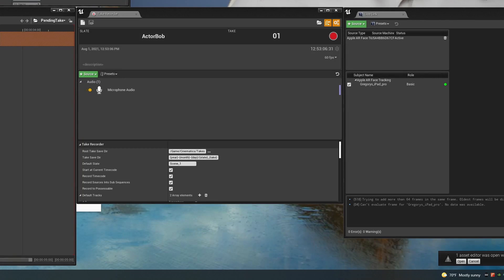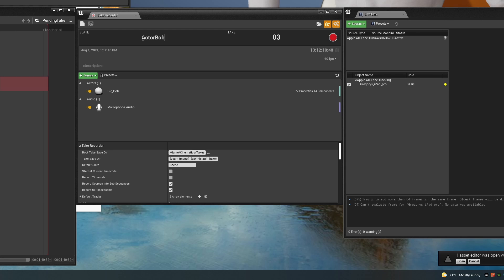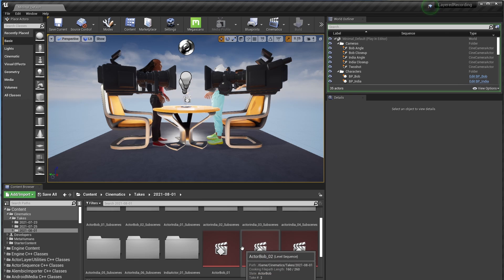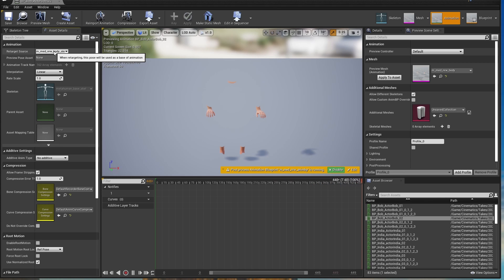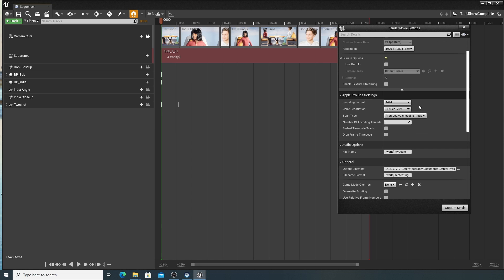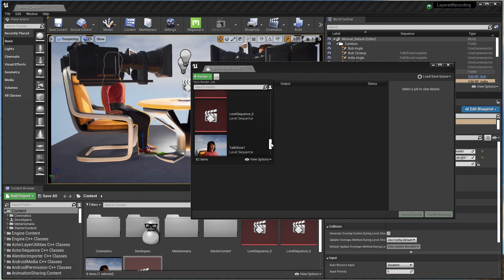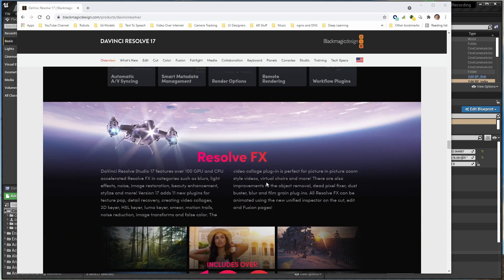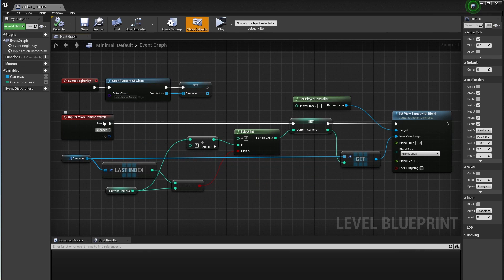Take recorder layered recording and fixing distorted methumans for Virtual Production part 3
Part 3 of the Unreal Layered Recording tutorial covers using take recorder's "from actor" option to record a character.  This part references the previous tutorial a lot, so you should watch that first. Layered recording lets you record one character's motion and voice, then come back and record a second character while the first one is playing back.

Also in this part I show how to fix distortions in the metahuman body that may happen when characters are recorded this way, this is a bug that may be fixed in the future.

Part 4 of this series will be doing face and full body capture using iPhone and a Perception Neuron Studio mocap suit.

There are some unfortunate bugs and inconvenient workflow problems in 4.26 for doing this, 4.27 is expected to be an improvement but isn't available yet.

00:00 Intro
00:19 Bugs in "from actor" recording with metahumans
00:30 Setup to record
01:07 Record first actor
01:22 Review recording
01:50 Distorted metahuman recording
02:15 Setup to record second character
02:56 Record second character
03:23 Review second recording
04:05 Fix distorted metahumans
07:10 Remember metahumans are still in preview and can have bugs!
07:48 Three ways to record your final film
12:57 If you need a FREE video editor that's good try Davinci Resolve
13:50 Simple blueprint for switching between cameras
15:39 Wrap up

You can get the free editing software I use this is a film studio quality package.  It's easy to learn basic editing on this and it has a ton of extra features when you get more experienced.

Check back often as I'm still building the page.   Some things may be cheaper in local stores.

The latest release of my virtual production sample project will always be available